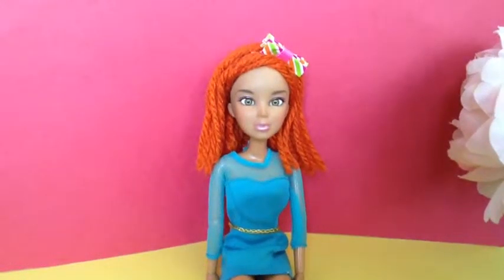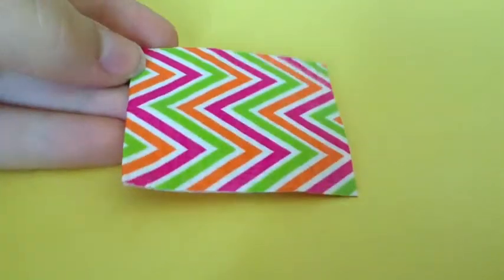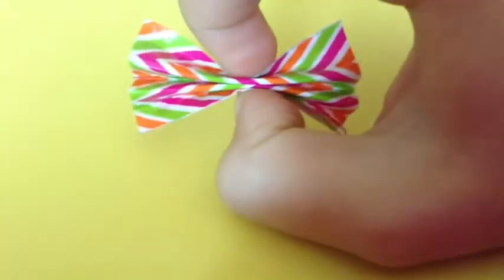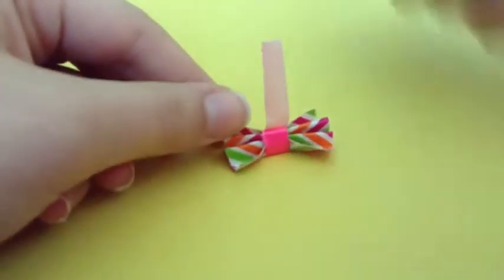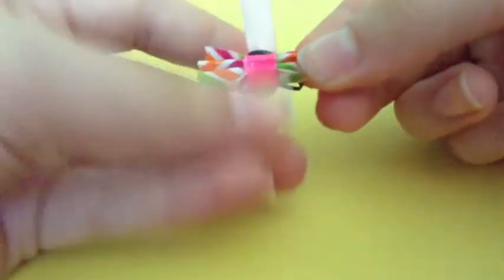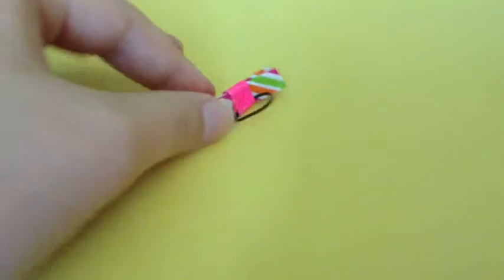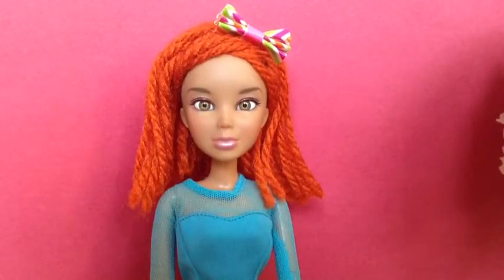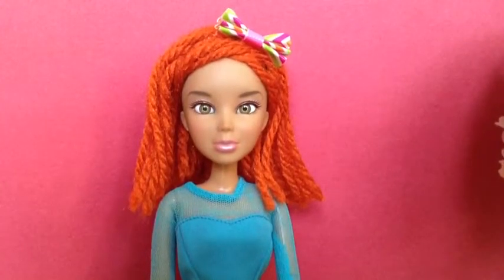How To Make Doll Hair Bows!